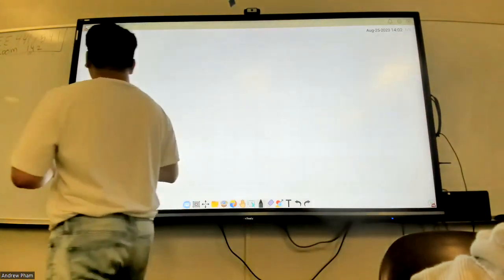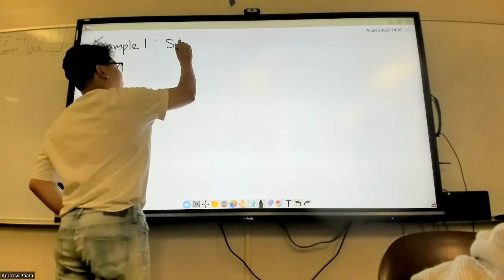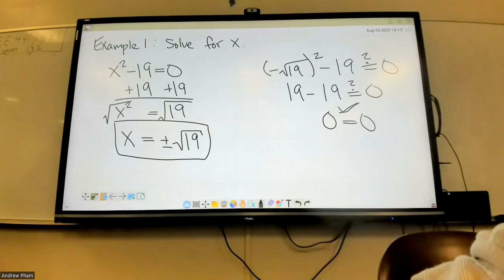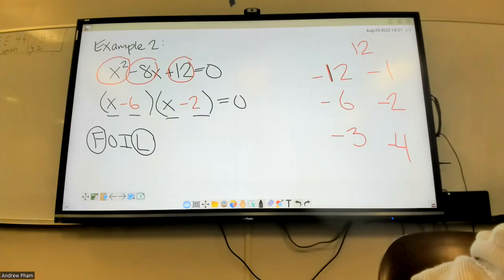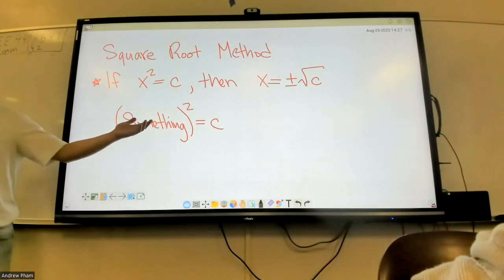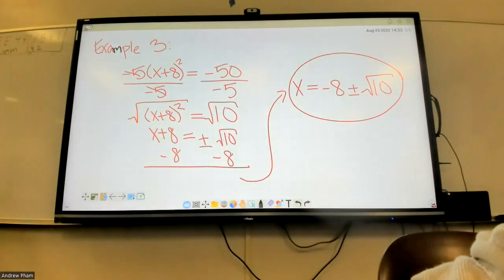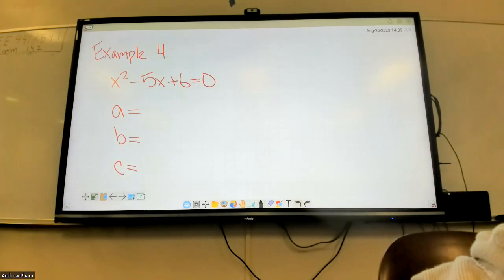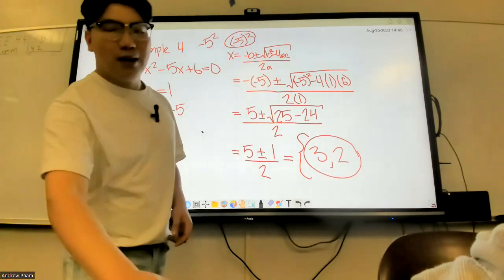Pre Calculus Algebra Day 2 - Quadratic Equations